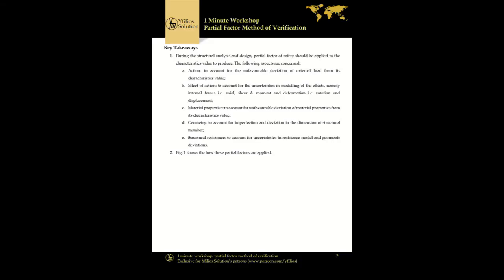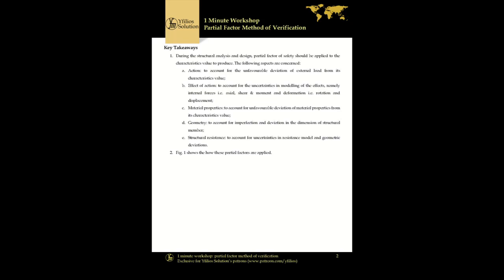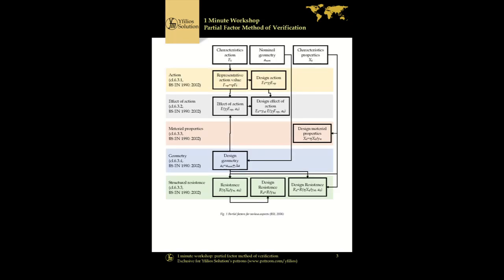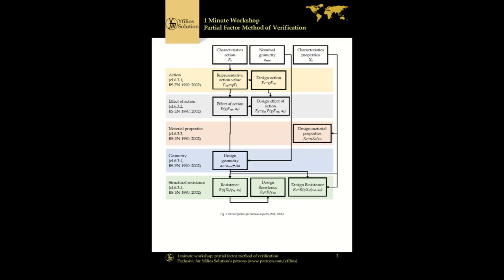1 Minute Workshop – Partial Factor Method of Verification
In this 1 Minute Workshop session, we will be looking into:
Partial Factor Method of Verification